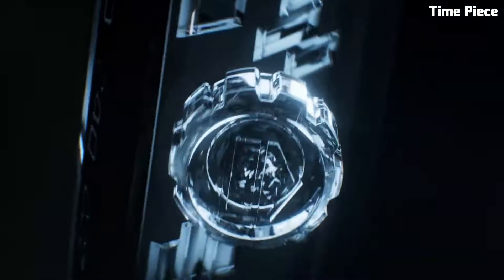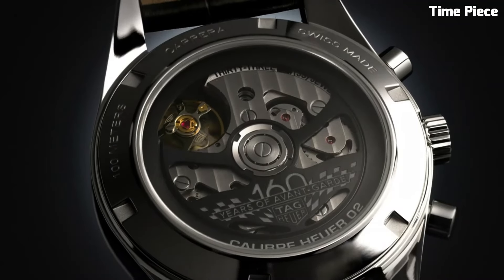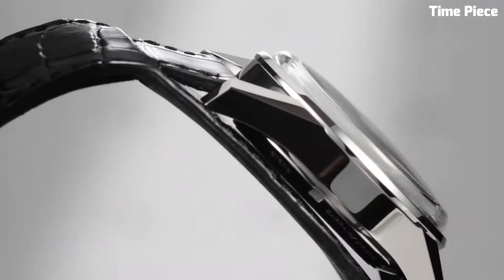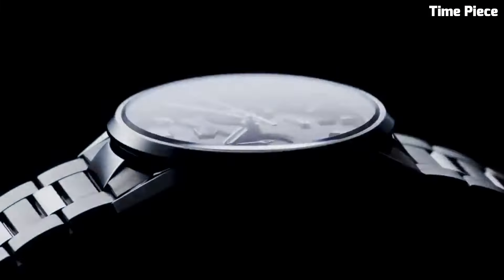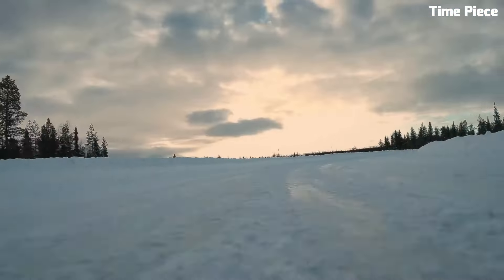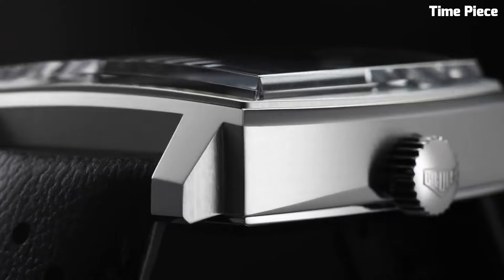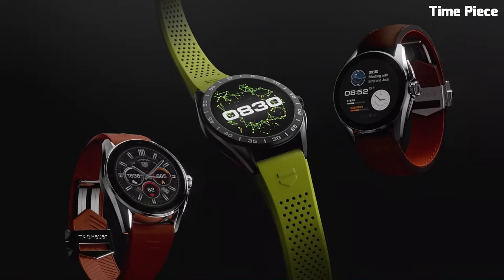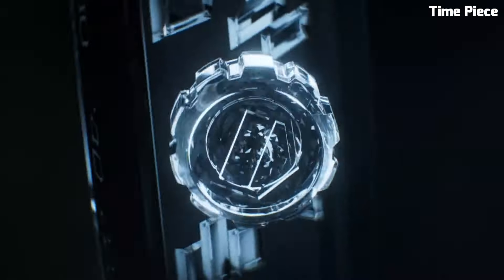Top 10 Best Tag Heuer Watches For Men 2024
Are you looking for the Best Tag Heuer  watches for men on Amazon of 2024?
These are the best Tag Heuer Watches for we found so far:

10.TAG Heuer - Connected Watch Golf

Amazon Price
09.TAG Heuer - TAG Heuer Carrera

Amazon Price
08.TAG Heuer - TAG Heuer Carrera Calibre Heuer

Amazon Price
07.TAG Heuer Carrera 02T Tourbillon Nanograph

Amazon Price
06.TAG Heuer Formula 1 Gulf Racing

Amazon Price
05.TAG Heuer Men's CV2A1R.FC6235

Amazon Price
04.TAG Heuer Formula 1

Amazon Price
03.TAG Heuer - TAG Heuer Monaco

Amazon Price
02.TAG Heuer Connected Calibre E4

Amazon Price
01.TAG Heuer Carrera Plasma